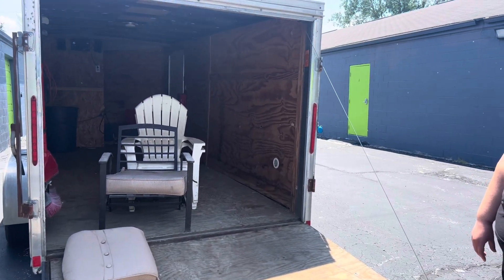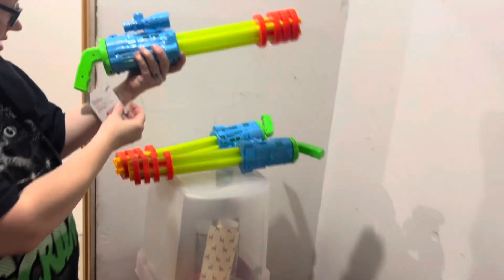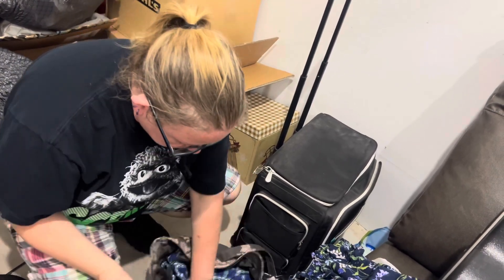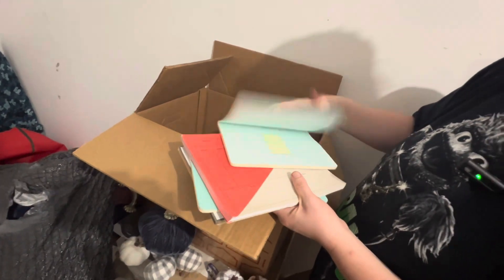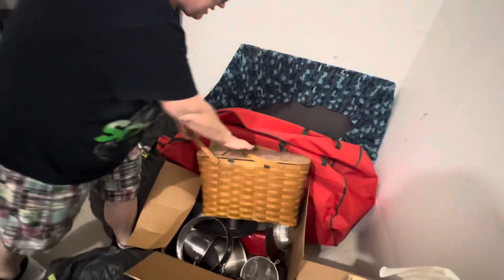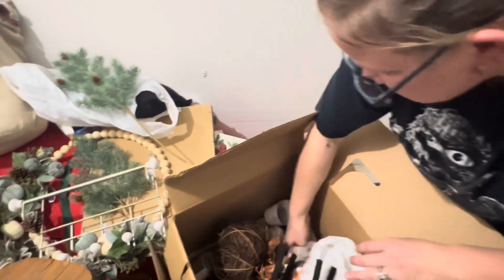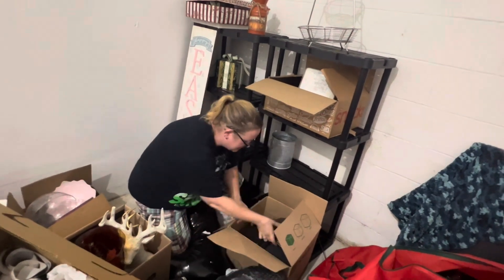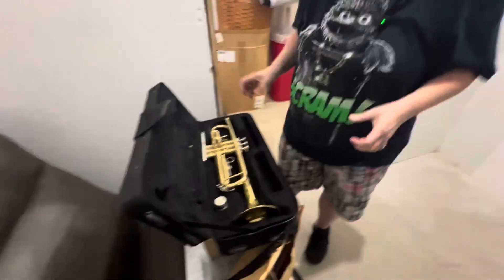WE DROVE AN HOUR AND A HALF FOR THIS??//episode #265